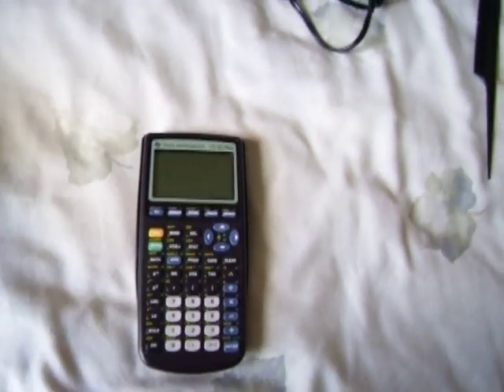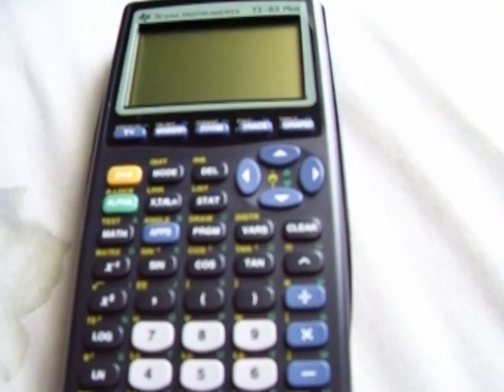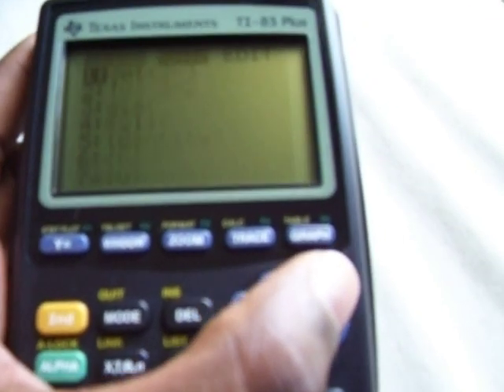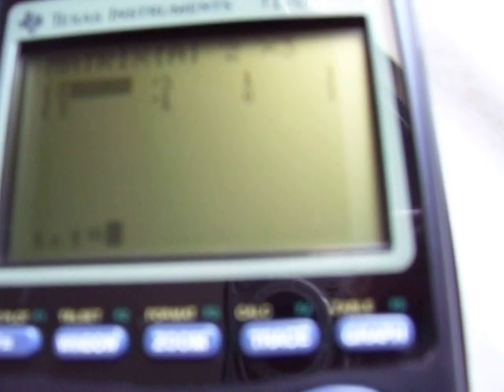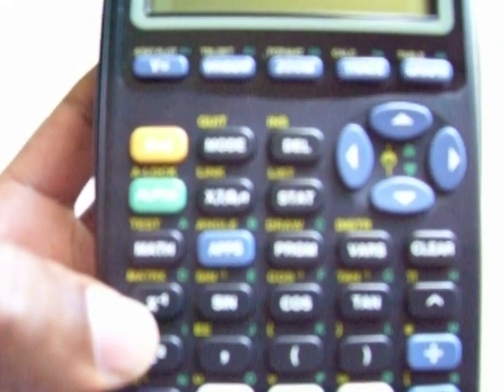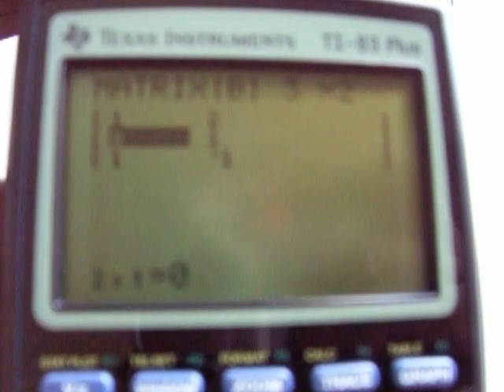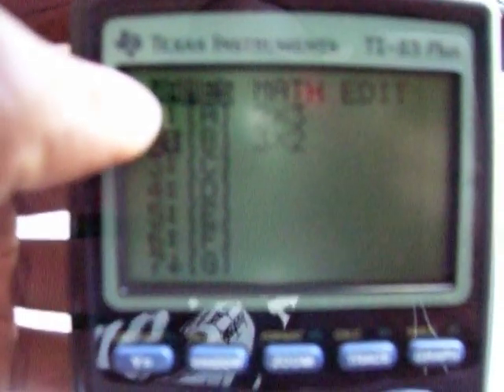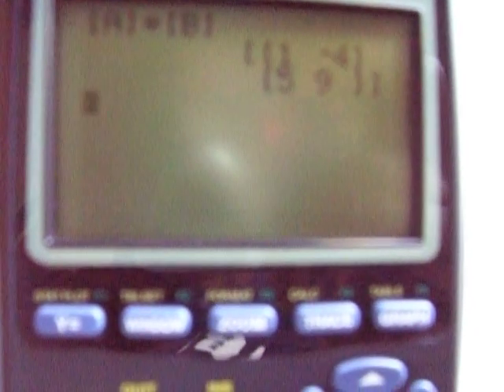HOW TO DO MATRICES ON TI83 PLUS CALCULATOR